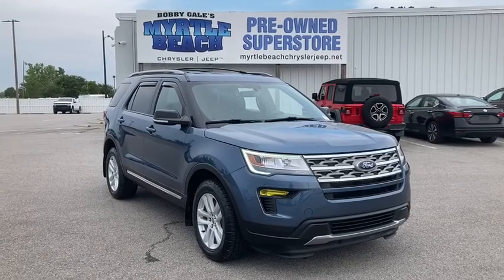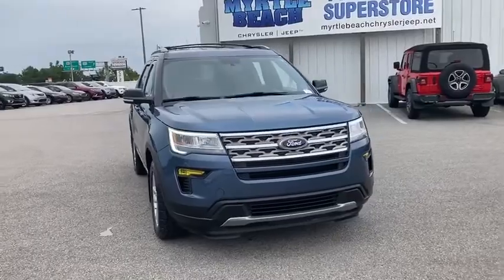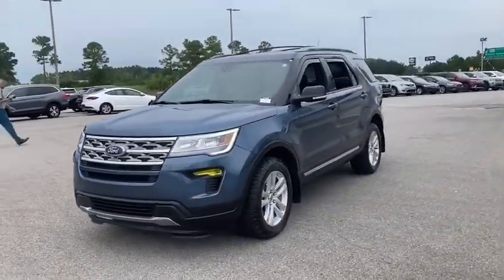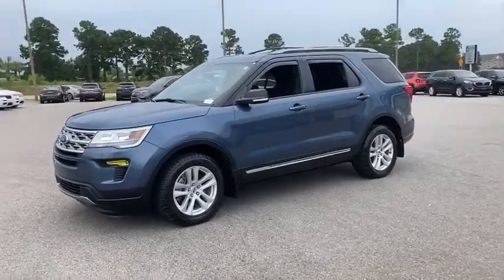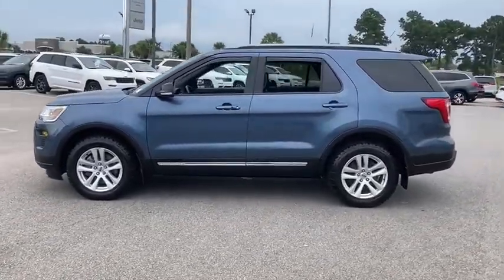2018 Ford Explorer North Myrtle Beach, Georgetown, Conway, Myrtle Beach, SC, Shallotte, NC L4122A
Blue Metallic Used 2018 Ford Explorer available in Myrtle Beach, South Carolina at Myrtle Beach Chrysler Jeep. Servicing the North Myrtle Beach, Georgetown, Conway, SC, Shallotte, NC area.

Myrtle Beach Chrysler Jeep
785 Jason Boulevard

2018 Ford Explorer XLT Clean CARFAX. CARFAX One-Owner.brbrOdometer is 17130 miles below market average! Priced below KBB Fair Purchase Price!brbrMyrtle Beach Chrysler Jeep will take the time to get to know what you want and work with you to ensure thats exactly what you have when you leave. That holds just as true for used car customers as it does for new Chrysler or Jeep customers. We will do everything in our power to provide the best loan or lease that works for you and your wallet. In addition to helping drivers find the perfect vehicle Myrtle Beach Chrysler Jeep also has a state-of-the-art auto repair shop where our highly skilled team of technicians perform routine maintenance as well as other services such as auto-glass repairs transmission repairs and wheel repairs. Were conveniently located at 785 Jason Boulevard Myrtle Beach SC 29577.